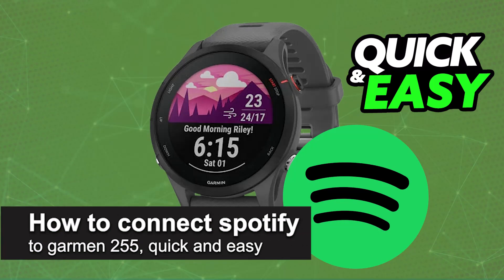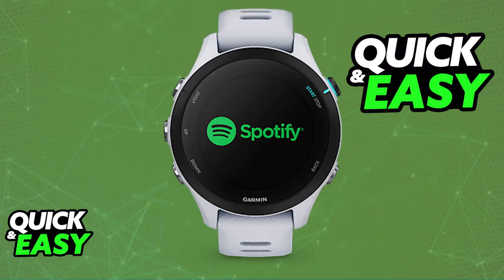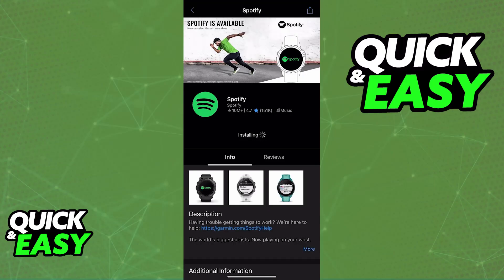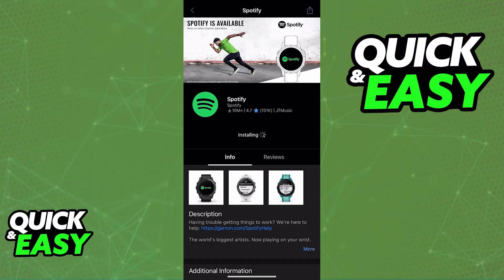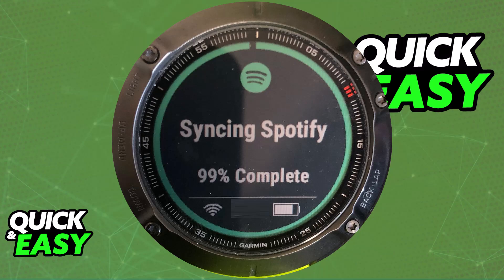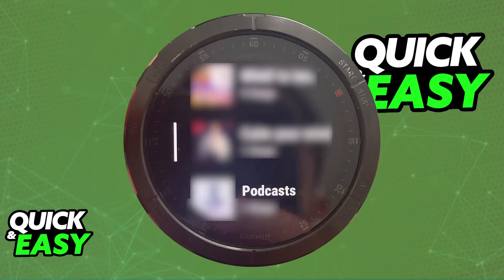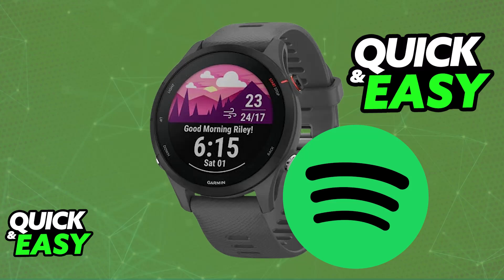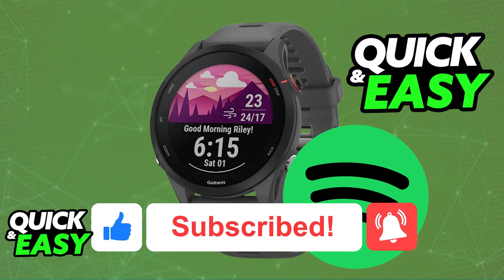How To Connect Spotify to Garmin 255 (2025) - Step by Step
I will solve your doubts about how to connect spotify to garmin 255, and whether or not it is possible to do this.

I hope I have helped you with the video!